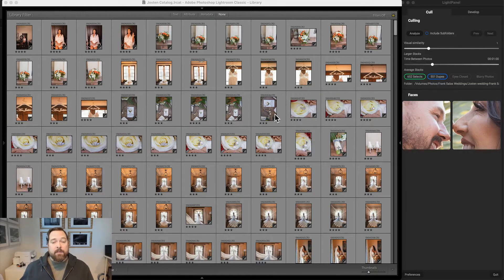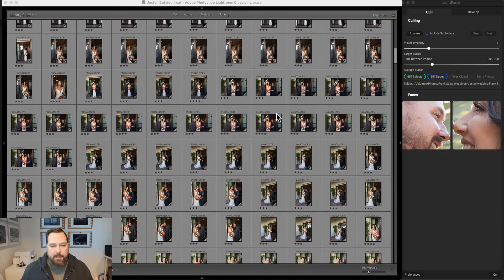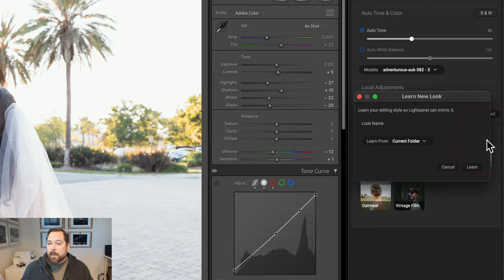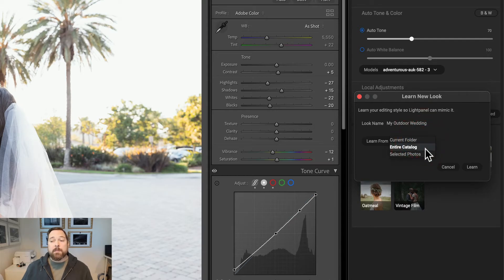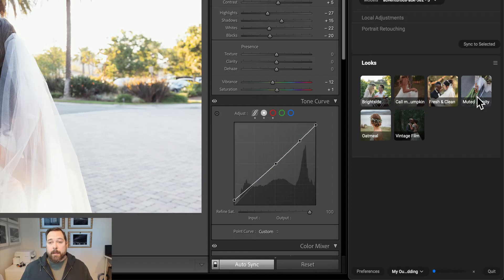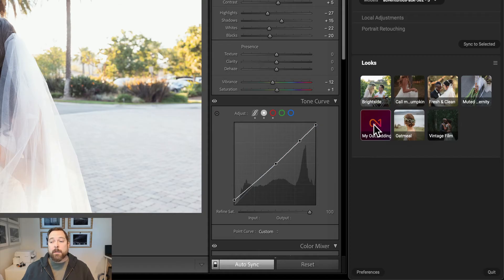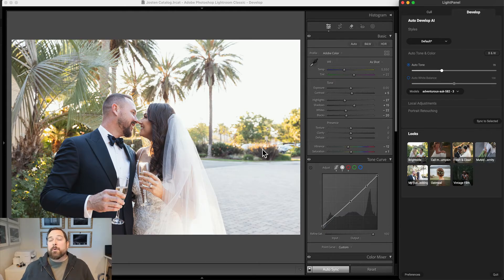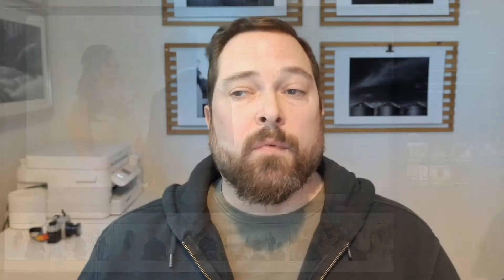Overwhelmed by Editing Tons of Photos? Train Lightpanel to Edit Like You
Tired of spending countless hours manually editing photos and struggling to maintain consistency across large batches, like wedding jobs with changing lighting? The new Lightpanel solves this by using AI to learn your unique editing style and apply it automatically—all done privately on your computer, without sending any images to the cloud. Lightpanel ensures a consistent and polished look on your photos in a fraction of the time while keeping your workflow fast and entirely under your control.

About ON1 Pro

ON1 Pro revolutionizes professional photo editing with AI-powered tools that save time and deliver exceptional results. Our mission is to make professional photographers' lives easier and their businesses more efficient.

With two decades of ON1 innovation in photo editing, ON1 Pro is dedicated to providing software tailored to the demands of working photographers.

Intro 0:00